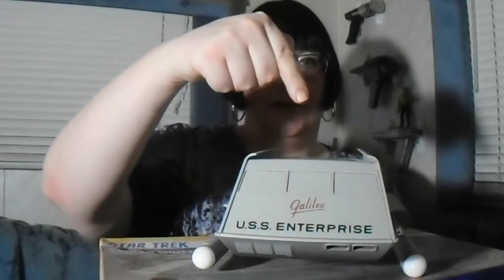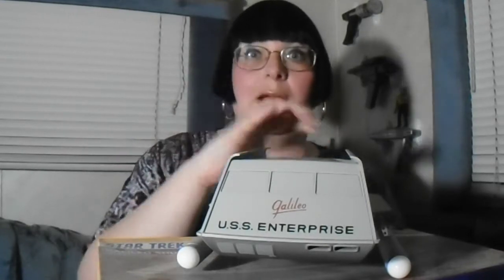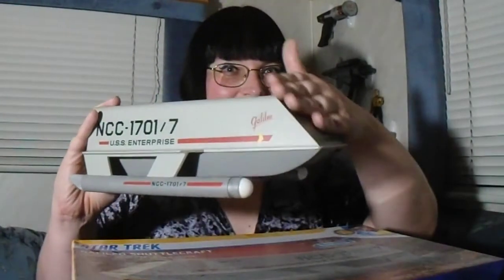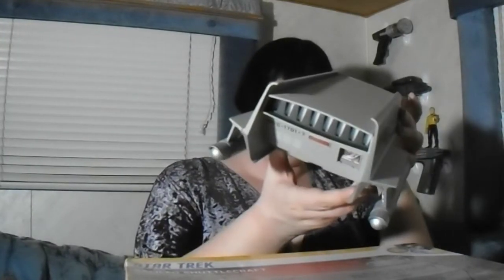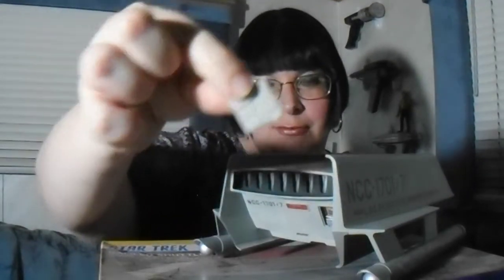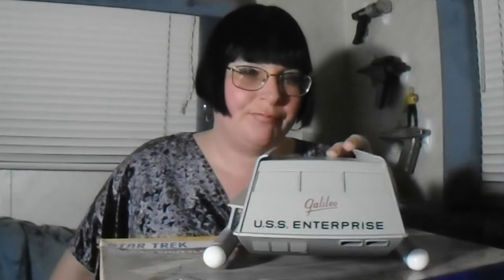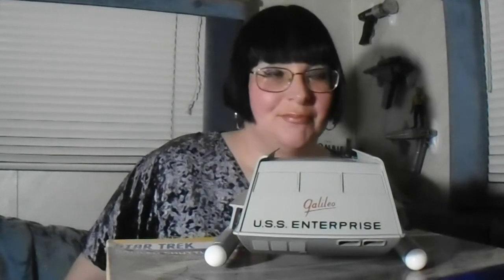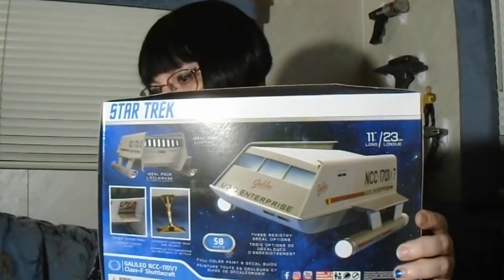My Half Assed Review of: Polar Lights 1/32 Star Trek Shuttlecraft Galileo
I again review Polar Lights 1/32 Galileo!